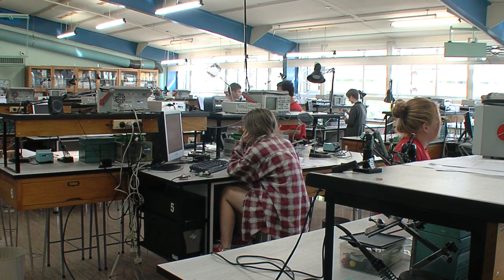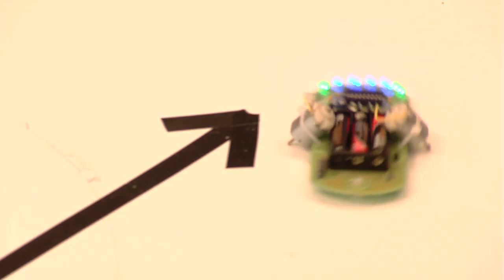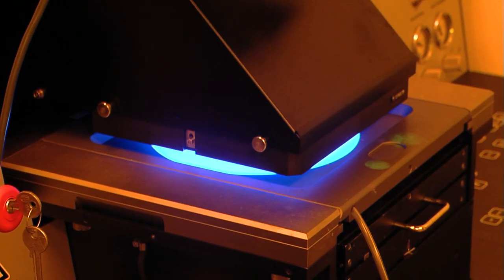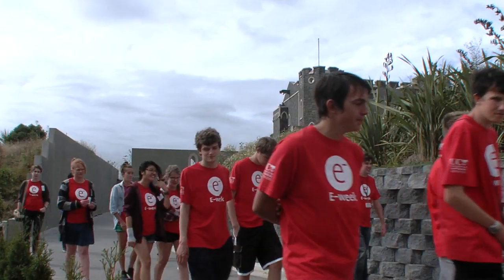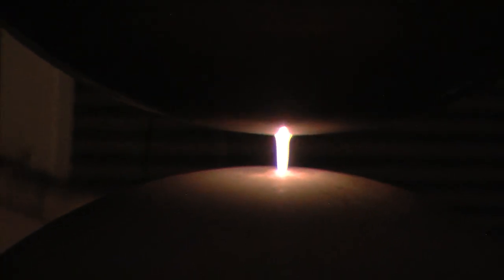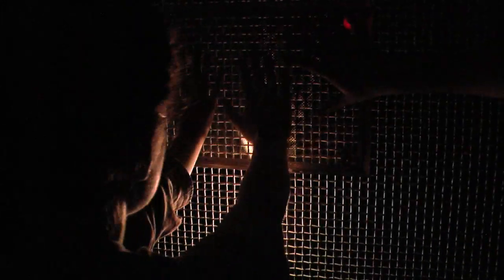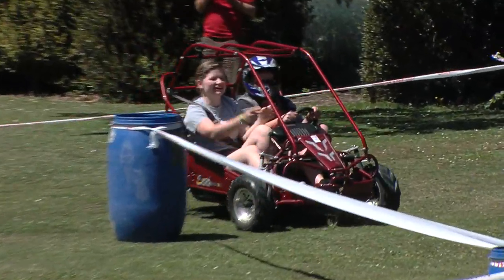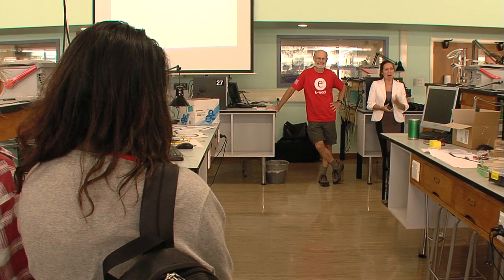E-week at the University of Canterbury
E-week 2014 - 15 students in Year 12 or 13 in 2014.

Our one week camp provided a unique opportunity to get hands-on lab experience, visit local companies, programme a robot and build a solar cell.